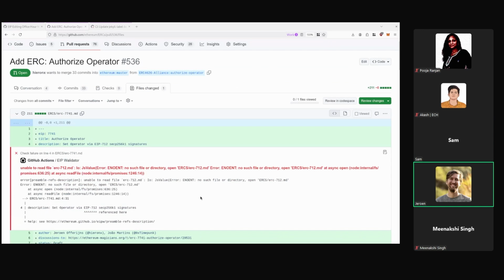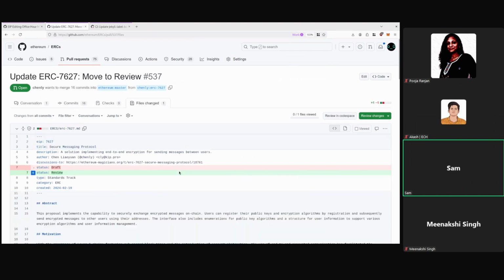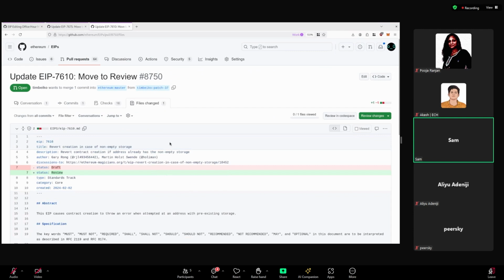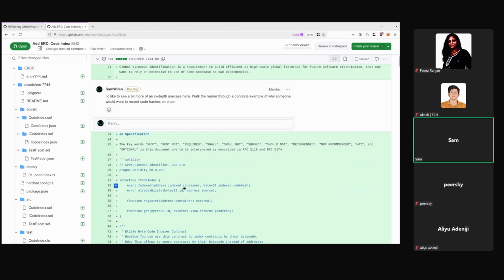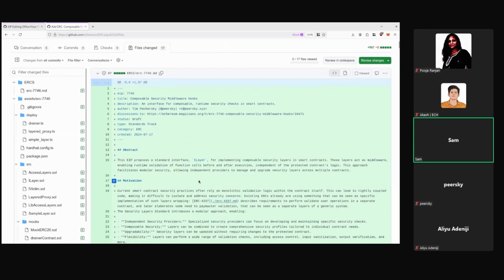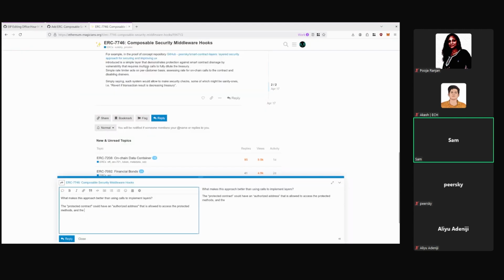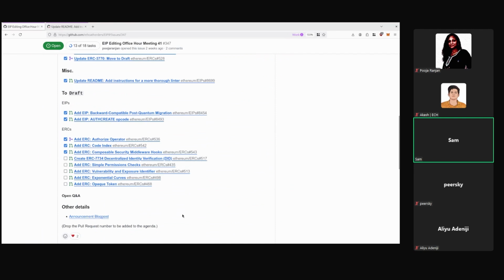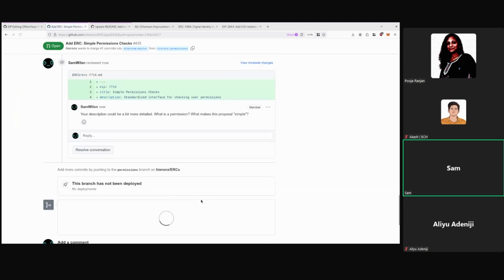EIP Editing Office Hour 41